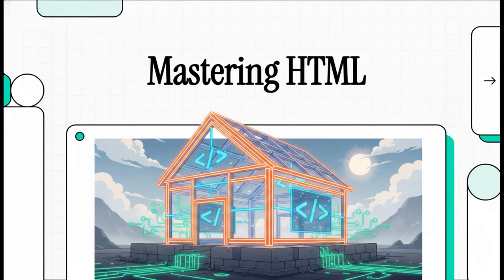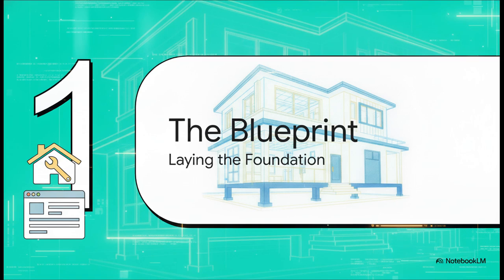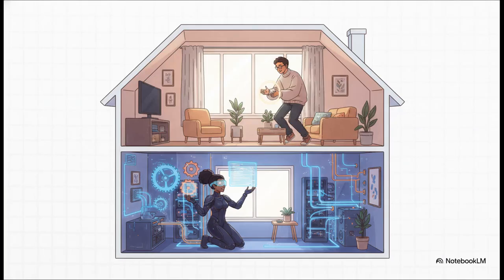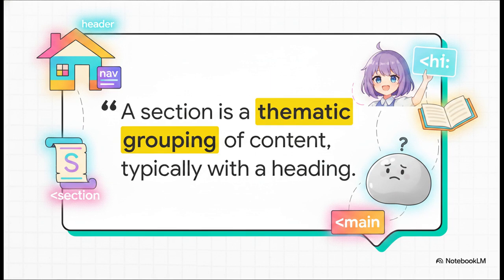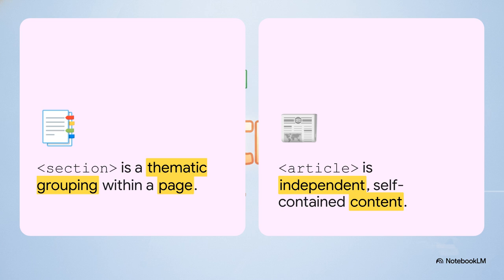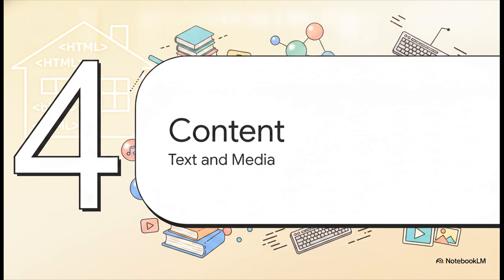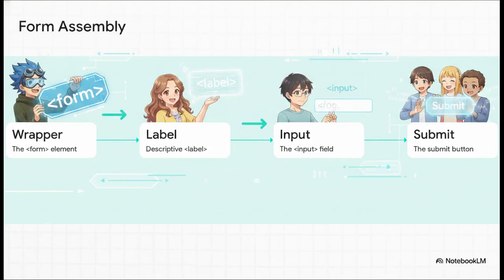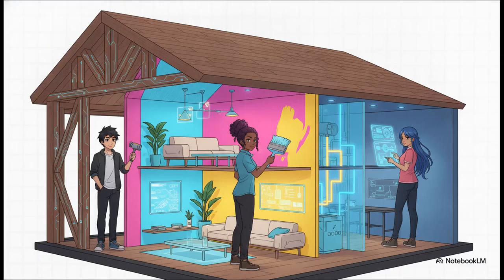HTML Tutorial for Beginners — Learn HTML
Learn HTML from the ground up in this complete walkthrough. This video covers everything you need to structure a modern, accessible web page from core syntax to semantic elements, forms, and how HTML connects to CSS and JavaScript.
What you'll learn:

HTML syntax: tags, attributes, void elements, nesting, comments
Document structure: doctype, html, head, body
Global and boolean attributes
Meta tags: charset, viewport, SEO, Open Graph & Twitter cards
The head element in detail
The script element: inline vs. external, defer vs. async vs. module
The style element and the three ways to add CSS (plus @import)
Headings, paragraphs, and inline text semantics
HTML Semantic Elements: header, nav, main, section, article, aside, figure, footer, details, summary, mark, time
Lists, tables, and forms
Every HTML input type and validation attribute
Media elements: audio, video, iframe
Accessibility basics
How HTML, CSS, and JavaScript work together

Perfect for complete beginners building their first web pages, or anyone wanting a refresher on semantic, accessible HTML before moving on to CSS and JavaScript.